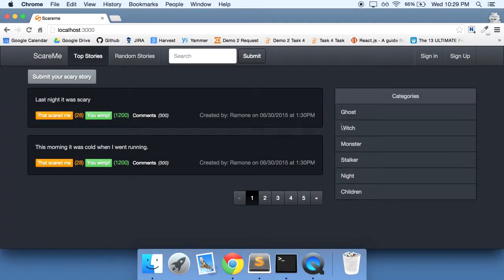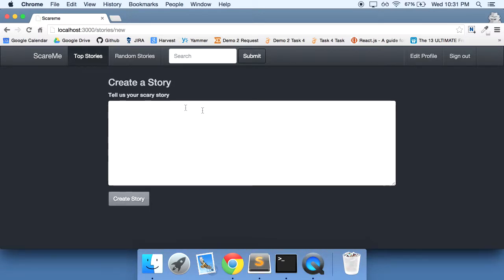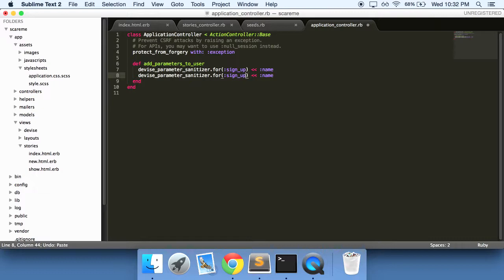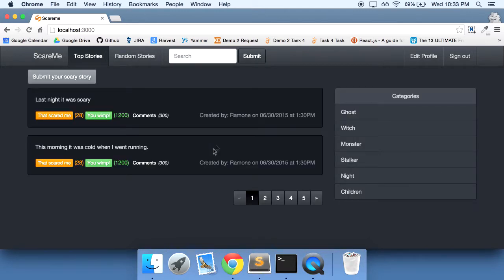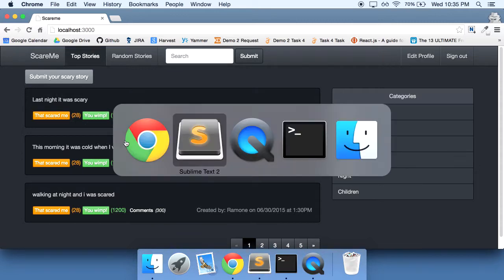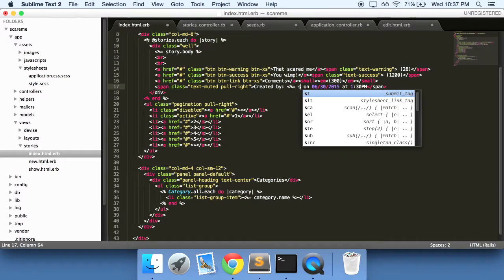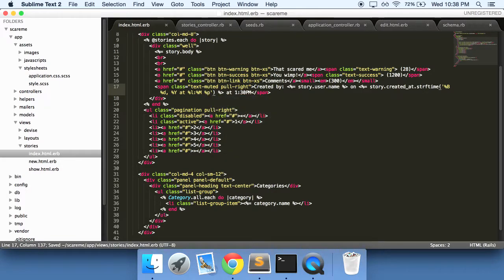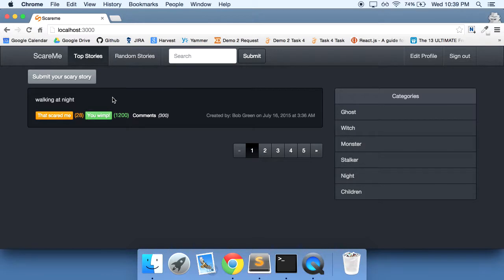11 - Learn Ruby on Rails - FMyLife Clone - User Stories